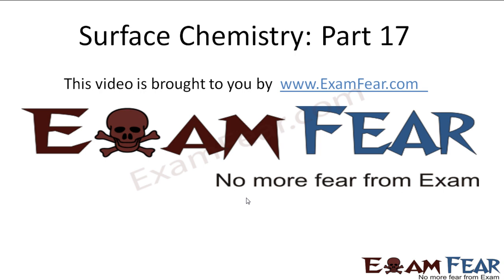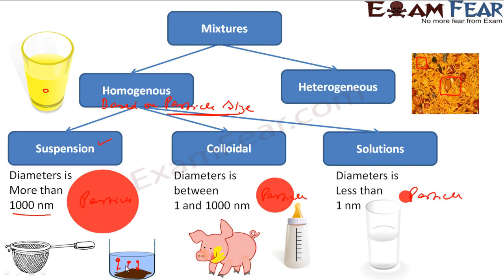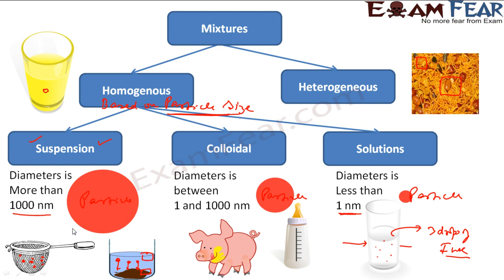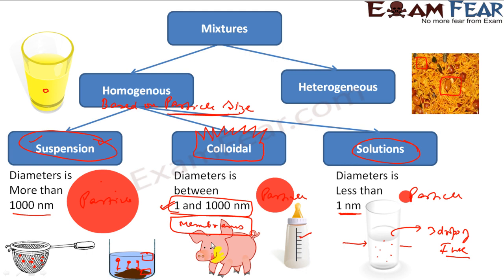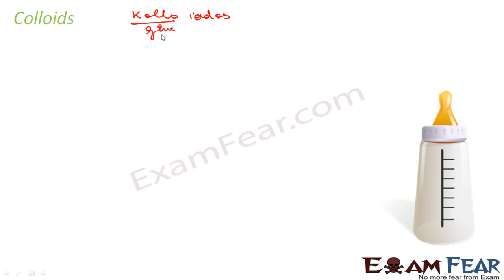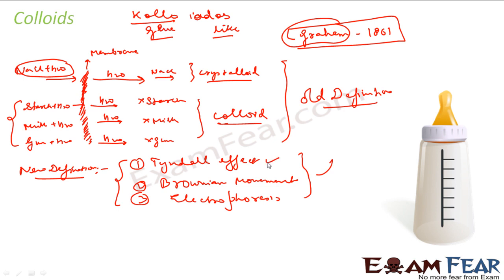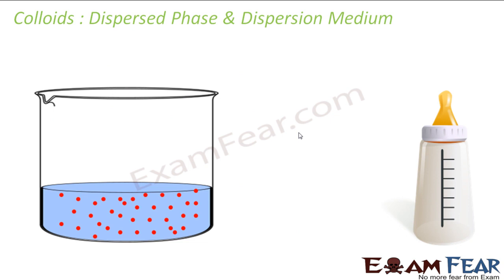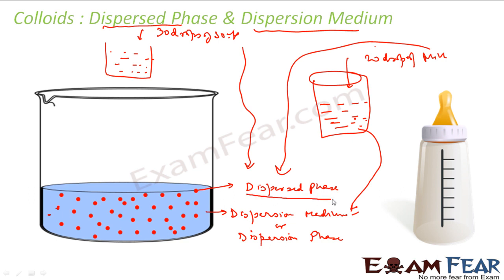Chemistry Surface Chemistry part 17 (Colloids: Dispersed phase, dispersion medium) CBSE class 12 XII